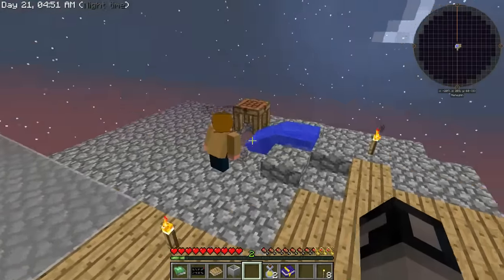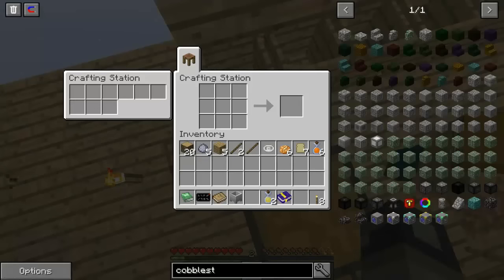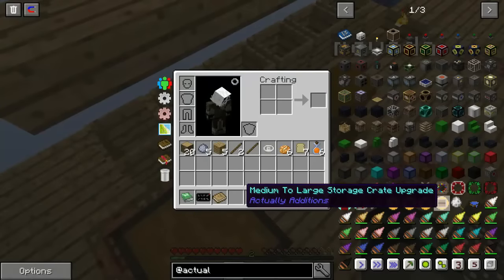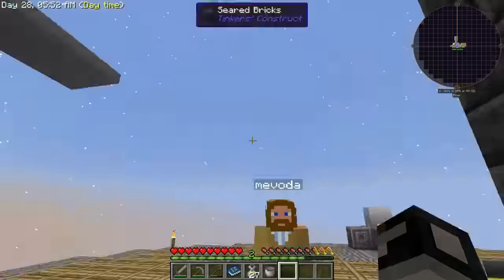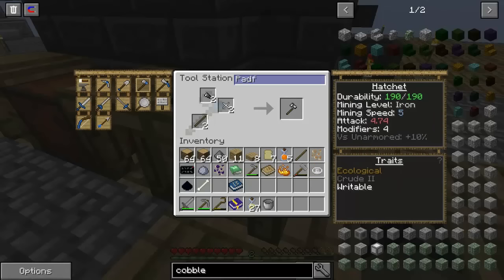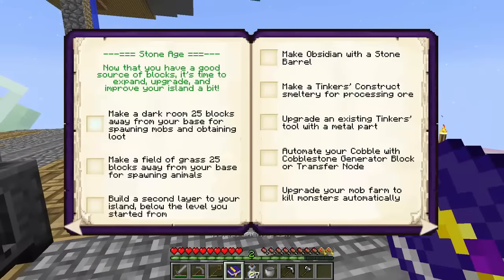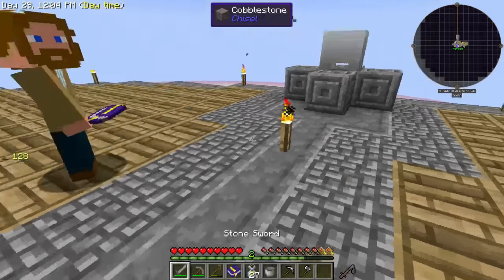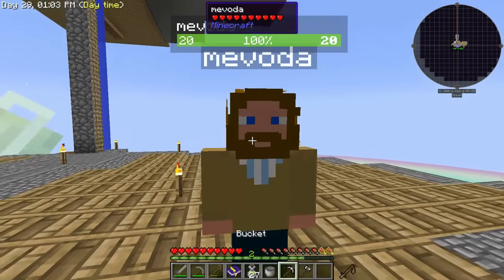Sky Factory 3 - Episode 3: FACTORY IS UNDER CONSTRUCTION! W/ Mevoda (Minecraft Modded Sky Block)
GET THE BEST MINECRAFT SERVER FOR A DISCOUNT! CLICK THE LINK BELOW AND USE CODE PANDA!

► Add my Snapchat! PandaFireYT

Grow Your Youtube Channel and Earn More Money! Join PowerTV!